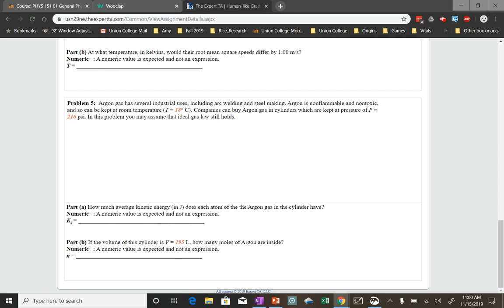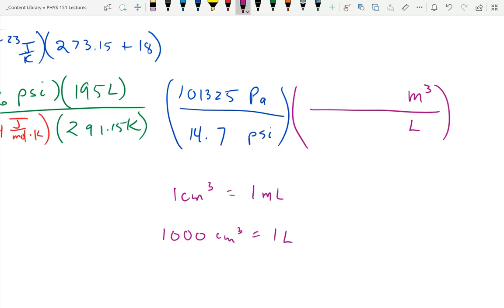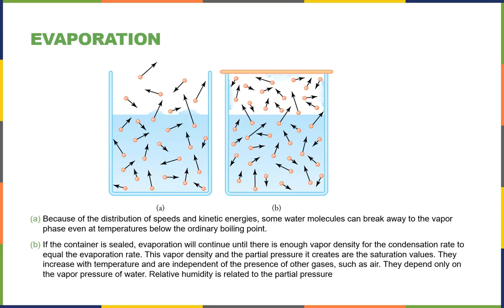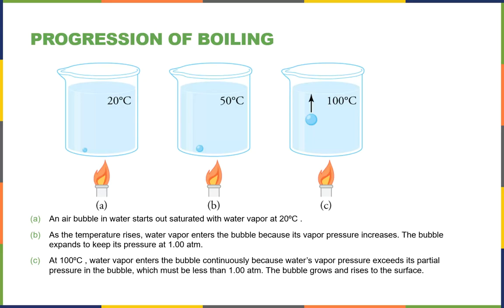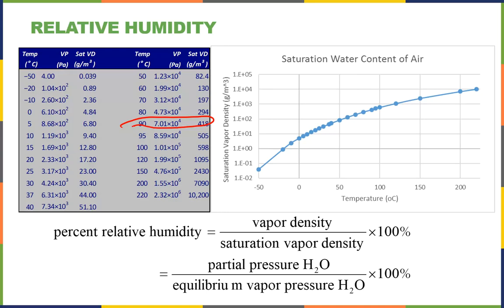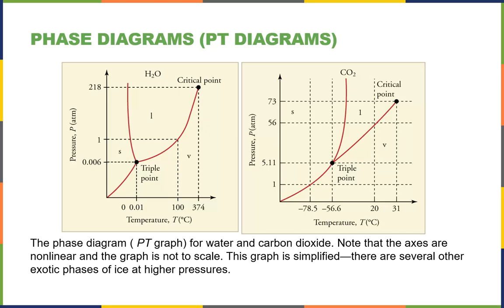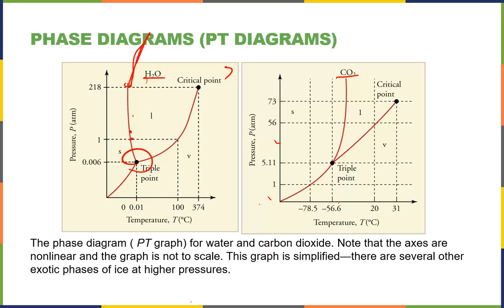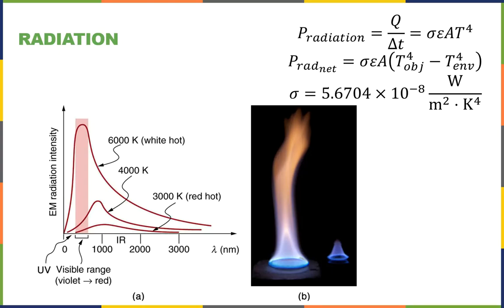PHYS 151 Lecture 34 Mechanisms of Heat